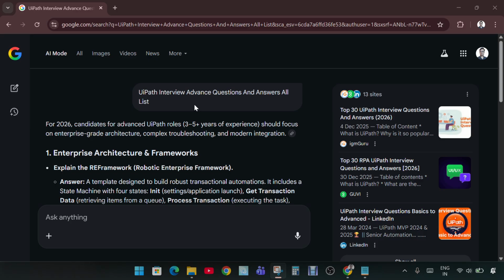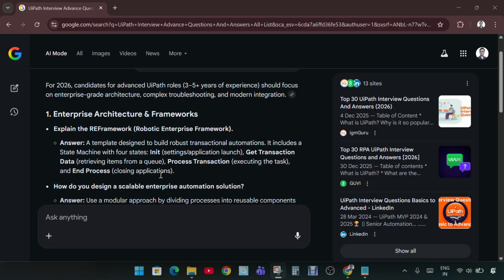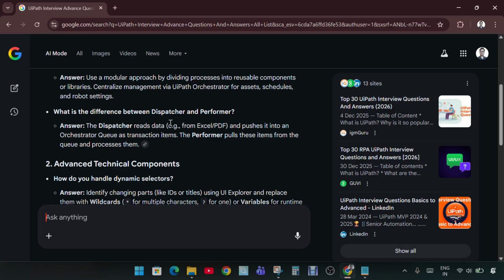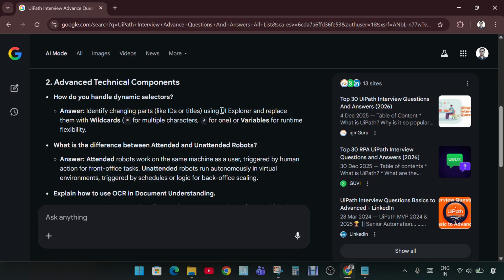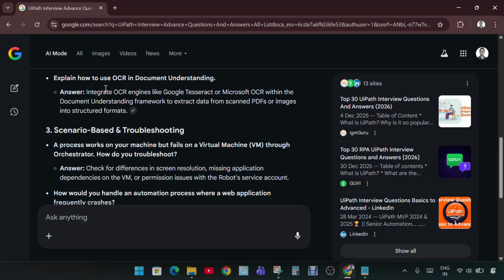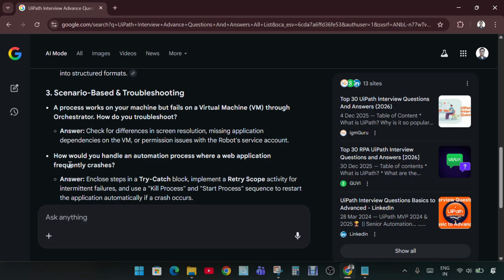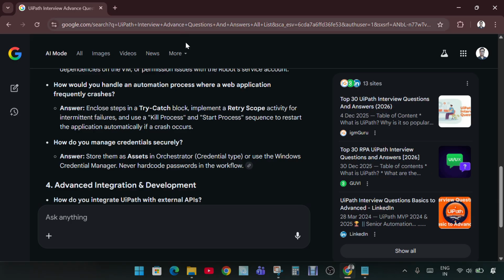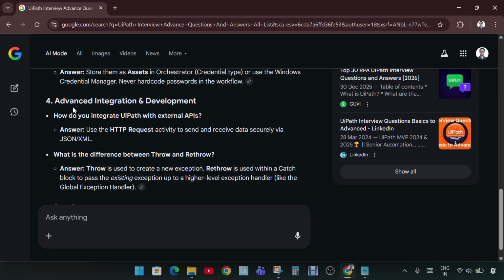UiPath Interview - Advance Questions And Answers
For 2026, candidates for advanced UiPath roles (3–5+ years of experience) should focus on enterprise-grade architecture, complex troubleshooting, and modern integration.
1. Enterprise Architecture & Frameworks
Explain the REFramework (Robotic Enterprise Framework).
Answer: A template designed to build robust transactional automations. It includes a State Machine with four states: Init (settings/application launch), Get Transaction Data (retrieving items from a queue), Process Transaction (executing the task), and End Process (closing applications).
How do you design a scalable enterprise automation solution?
Answer: Use a modular approach by dividing processes into reusable components or libraries. Centralize management via UiPath Orchestrator for assets, schedules, and robot settings.
What is the difference between Dispatcher and Performer?
Answer: The Dispatcher reads data (e.g., from Excel/PDF) and pushes it into an Orchestrator Queue as transaction items. The Performer pulls these items from the queue and processes them.
2. Advanced Technical Components
How do you handle dynamic selectors?
Answer: Identify changing parts (like IDs or titles) using UI Explorer and replace them with Wildcards (* for multiple characters, ? for one) or Variables for runtime flexibility.
What is the difference between Attended and Unattended Robots?
Answer: Attended robots work on the same machine as a user, triggered by human action for front-office tasks. Unattended robots run autonomously in virtual environments, triggered by schedules or logic for back-office scaling.
Explain how to use OCR in Document Understanding.
Answer: Integrate OCR engines like Google Tesseract or Microsoft OCR within the Document Understanding framework to extract data from scanned PDFs or images into structured formats.
3. Scenario-Based & Troubleshooting
A process works on your machine but fails on a Virtual Machine (VM) through Orchestrator. How do you troubleshoot?
Answer: Check for differences in screen resolution, missing application dependencies on the VM, or permission issues with the Robot's service account.
How would you handle an automation process where a web application frequently crashes?
Answer: Enclose steps in a Try-Catch block, implement a Retry Scope activity for intermittent failures, and use a "Kill Process" and "Start Process" sequence to restart the application automatically if a crash occurs.
How do you manage credentials securely?
Answer: Store them as Assets in Orchestrator (Credential type) or use the Windows Credential Manager. Never hardcode passwords in the workflow.
4. Advanced Integration & Development
How do you integrate UiPath with external APIs?
Answer: Use the HTTP Request activity to send and receive data securely via JSON/XML.
What is the difference between Throw and Rethrow?
Answer: Throw is used to create a new exception. Rethrow is used within a Catch block to pass the existing exception up to a higher-level exception handler (like the Global Exception Handler).